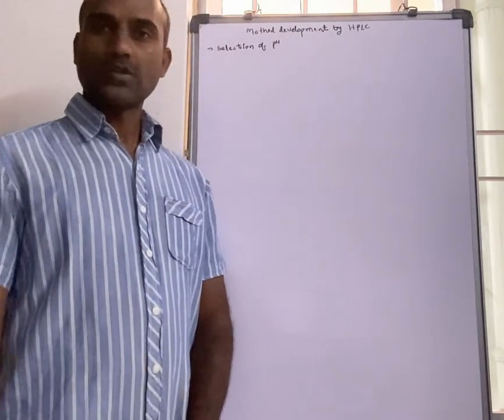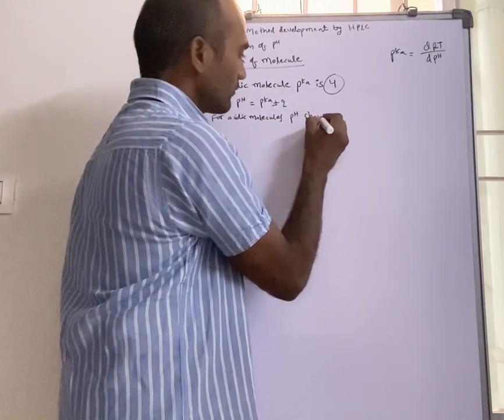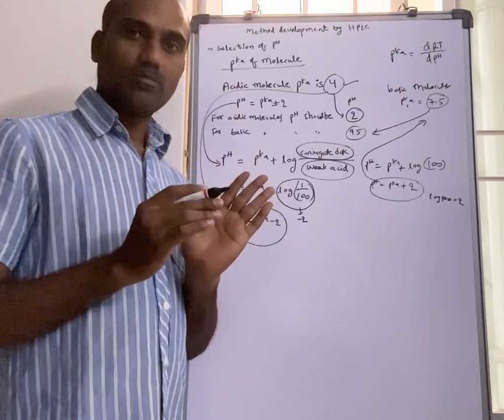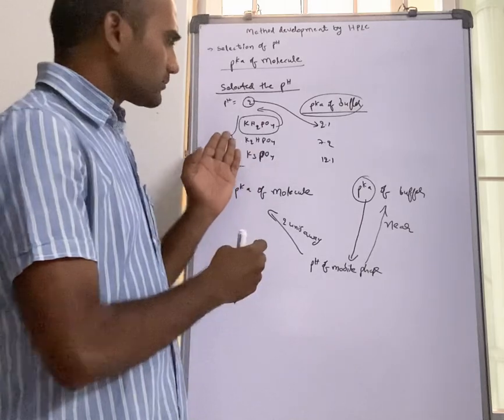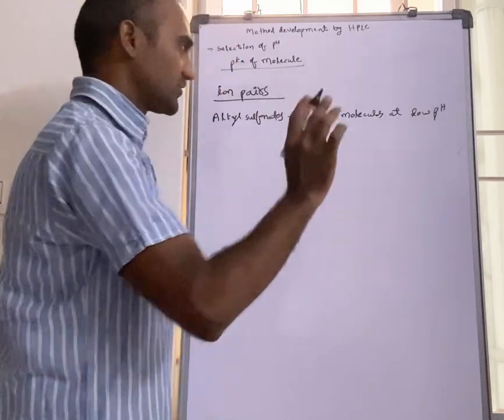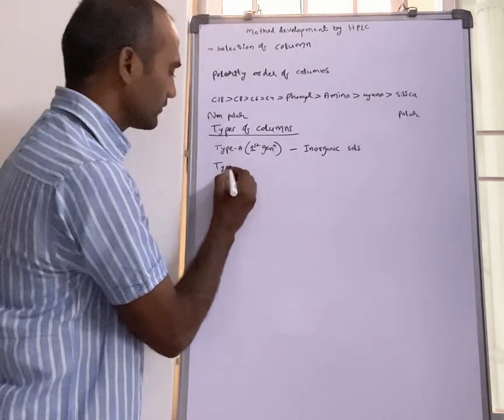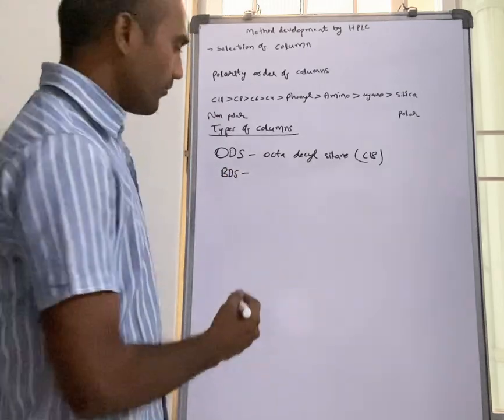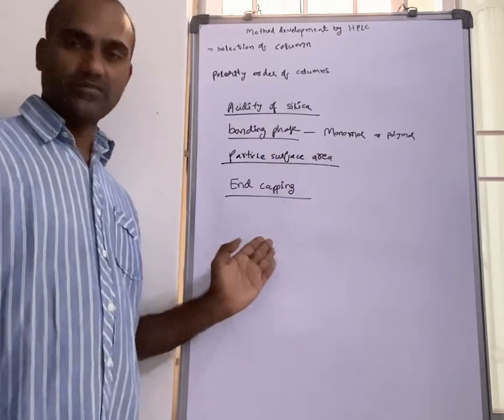31 August 2024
HPLC method development